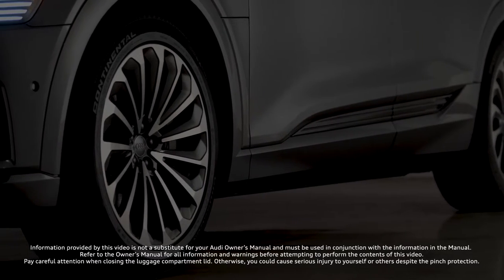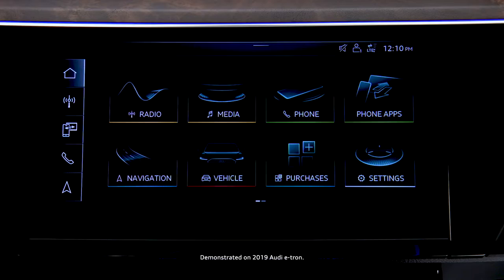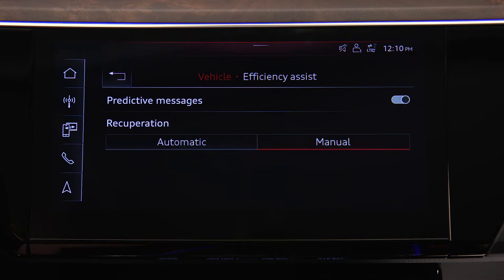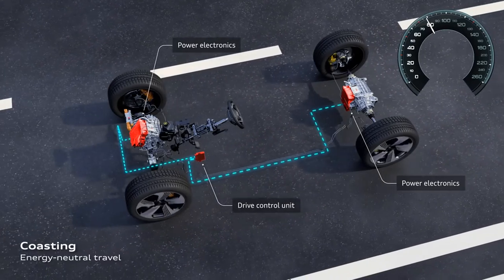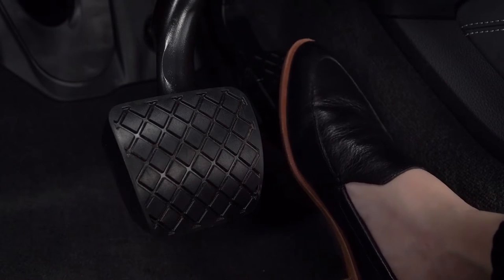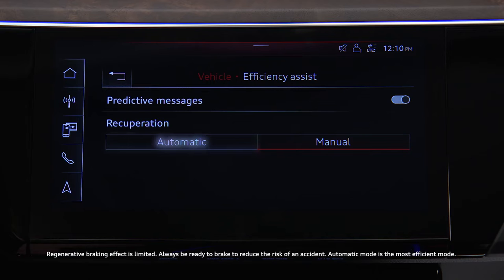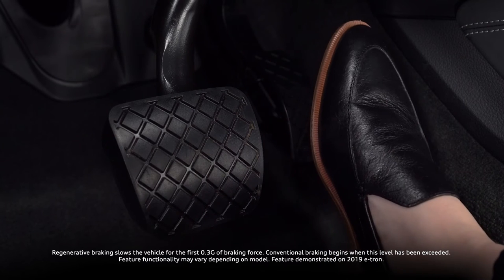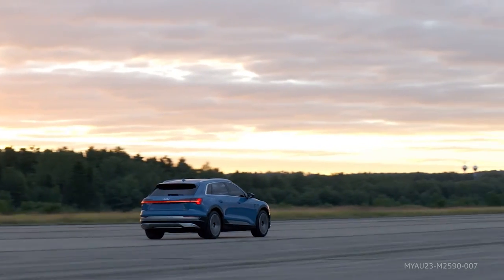Audi Tech Tutorial: Regenerative Braking